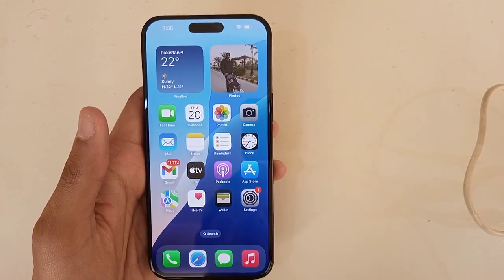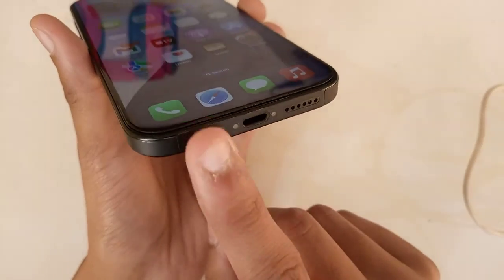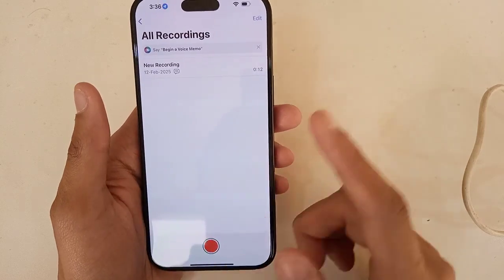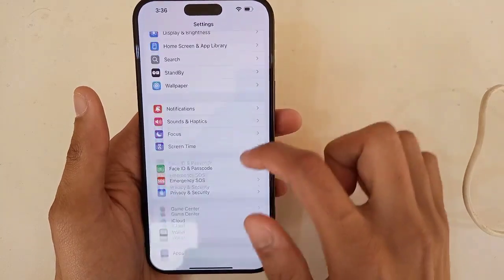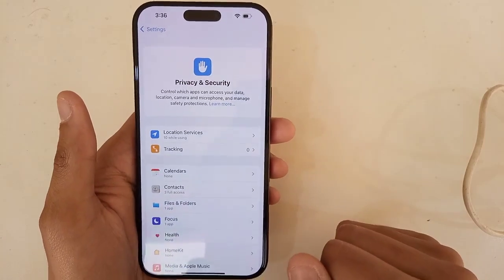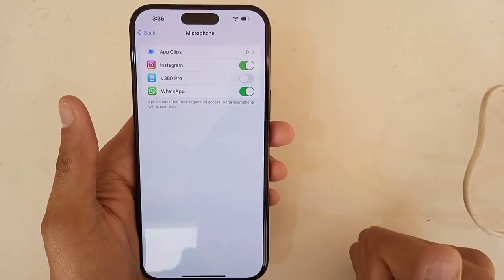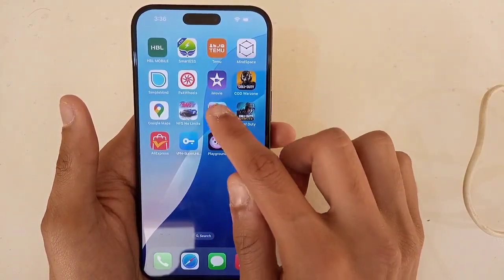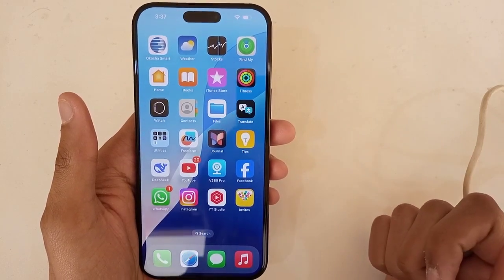How to Fix Microphone Not Working on iPhone – Full Guide!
📄 YouTube Video Description Example:

🎤 Can’t be heard during calls, FaceTime, or voice recordings? In this video, I’ll show you how to fix microphone problems on your iPhone, step by step — whether the mic isn’t working at all, or only in certain apps.

This works for iPhone 14, 15, 16, 17, Pro, Pro Max and iOS 16, 17, 18.

🔧 What You’ll Learn:

✅ How to test each iPhone microphone (main, front, rear)

✅ Fix microphone not working during calls or videos

✅ Check & change app permissions

✅ Clean your mic the right way (dust/dirt can block audio!)

✅ Reset settings without losing data

✅ How to rule out Bluetooth or AirPods interference

✅ Bonus: When to contact Apple Support

Would you like a voiceover script or step-by-step screen guide for this one?